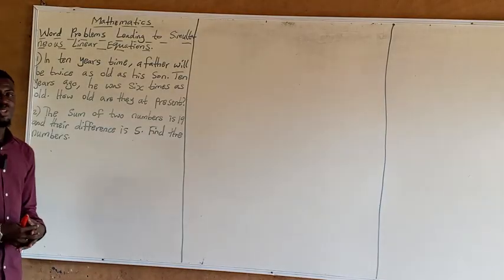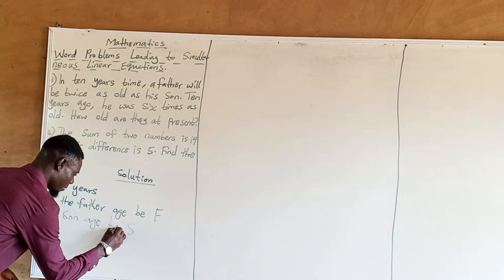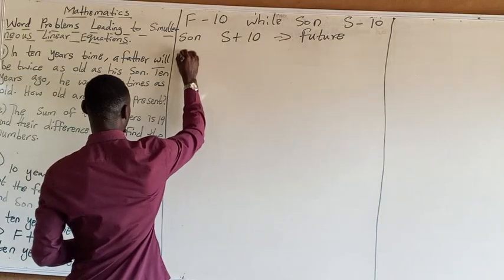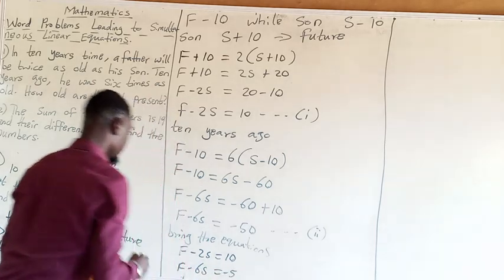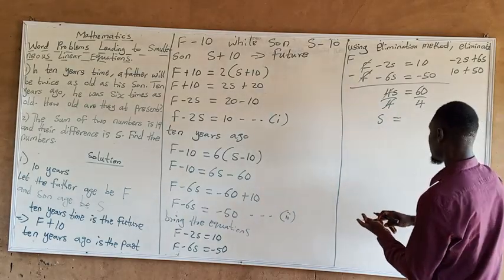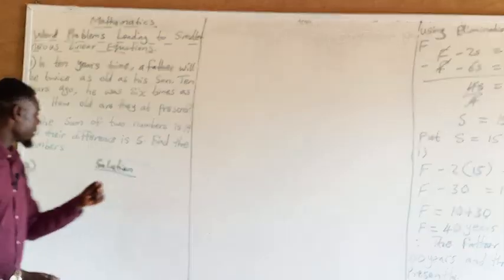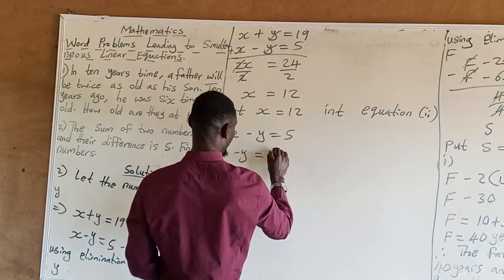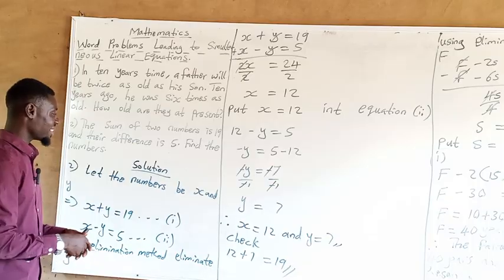Word Problems Leading to Simultaneous linear Equations.